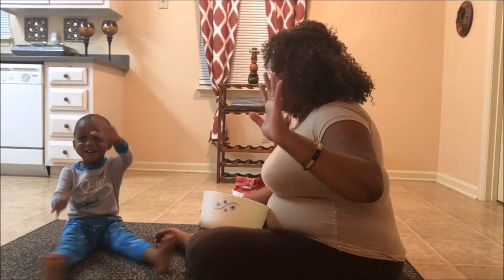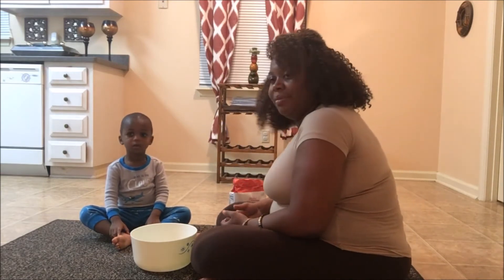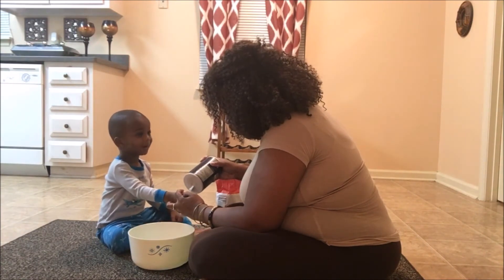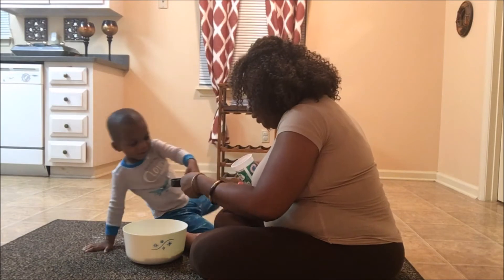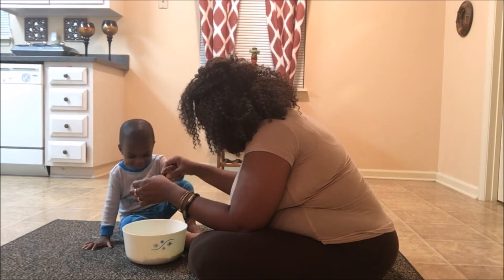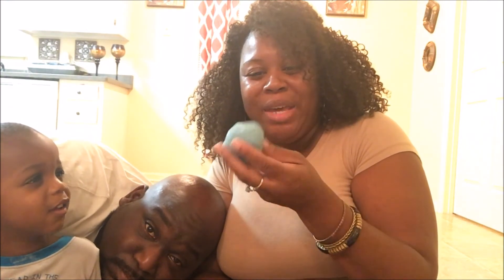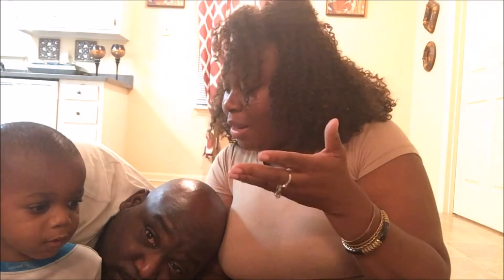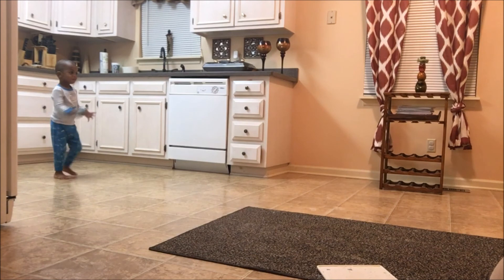Speech Therapy Techniques: Play-Doh and Speech Therapy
In this video, my son Ashton and I make Play-Doh to demonstrate how you can incorporate your child’s speech therapy goals into their daily routine. The video has captions that highlight the goals/skills that can be targeted as we follow the steps of the recipe to make Play-Doh. I have created a Play-Doh Speech Therapy Lesson Plan that contains flash cards of the nouns, action words, colors, and descriptive words associated with the activity. It also includes command cards for completing the recipe and “wh” question cards with the suggested responses that can also be used during the activity. Lastly, check out my latest blog posts: Incorporating Speech Therapy Goals in your Child’s Daily Routine, which gives more in-depth insight and examples on how to work on your child’s goals at home.

Please read and comment on my blog, Every Day Talk about Speech Therapy

Instantly download my speech therapy activity books, Visit my Etsy Shop: Articulation Creations

God Bless,
Ashely Sellers, M.Ed., CCC-SLP
Owner-Operator of Speech Language and Beyond, LLC